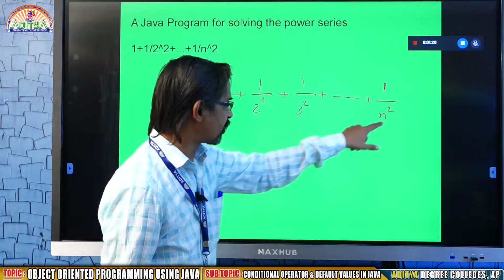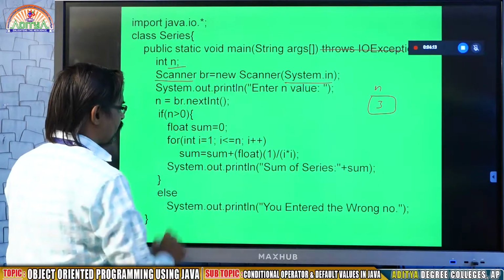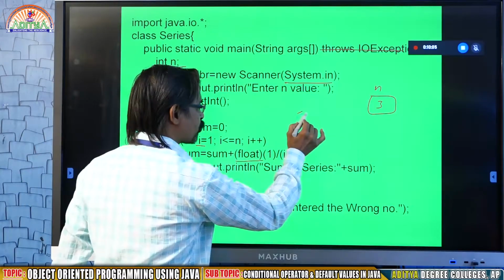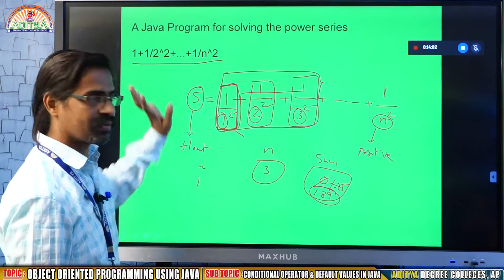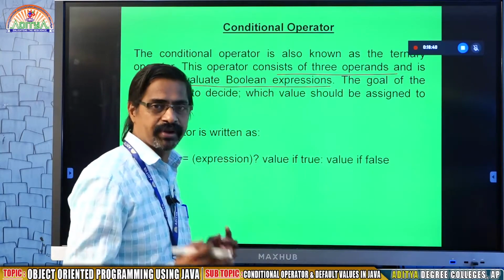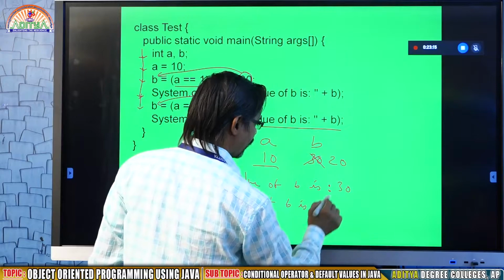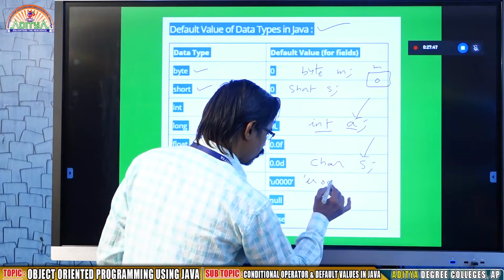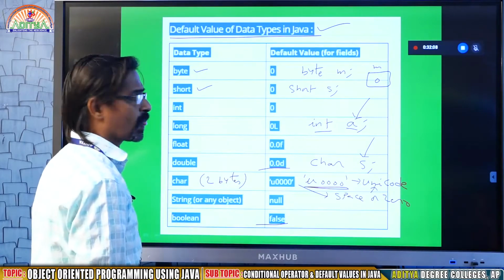OBJECT ORIENTED PROGRAMMING USING JAVA-(CLASS-38)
CONDITIONAL OPERATOR
DEFAULT VALUES IN JAVA